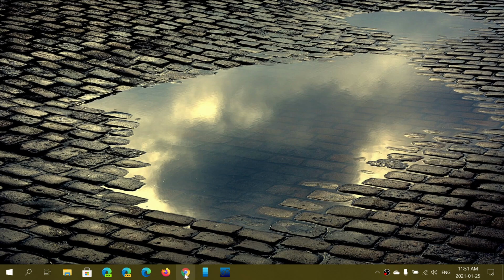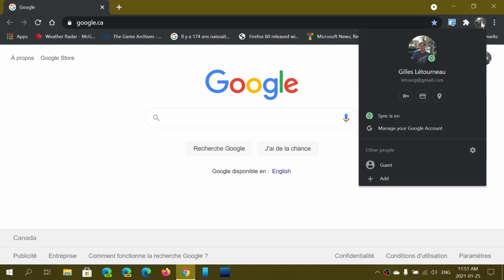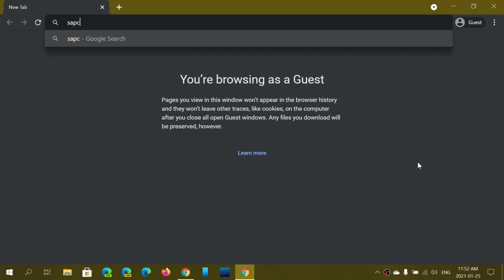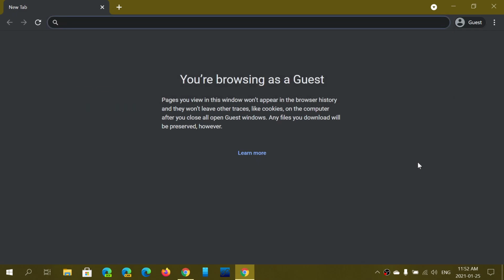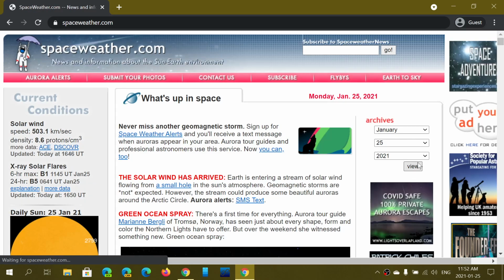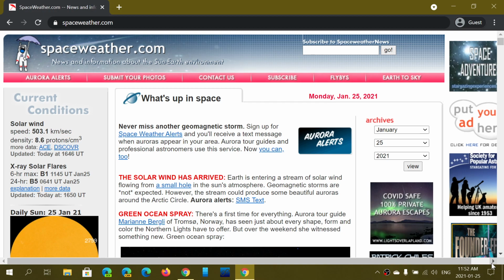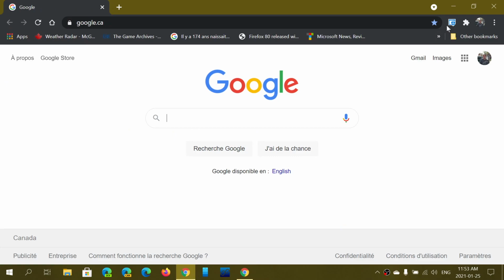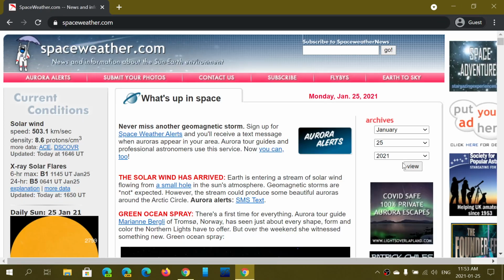Google Chrome Tips Tricks enable guest mode for other users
Don't want to mess up your History, Guest mode is great for friends and family that share a PC with Google Chrome browser